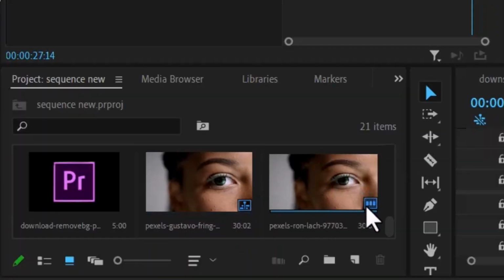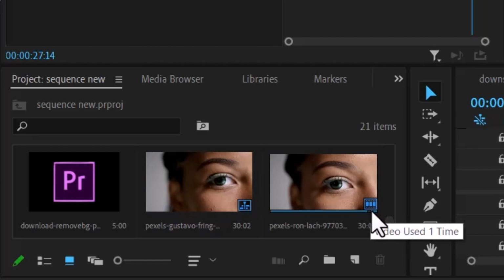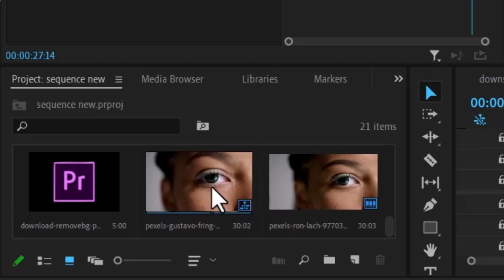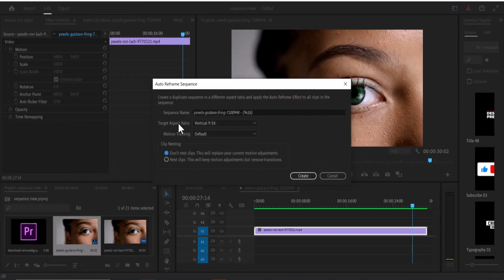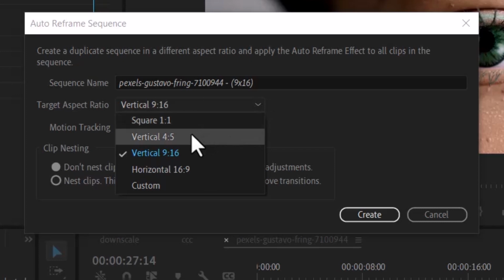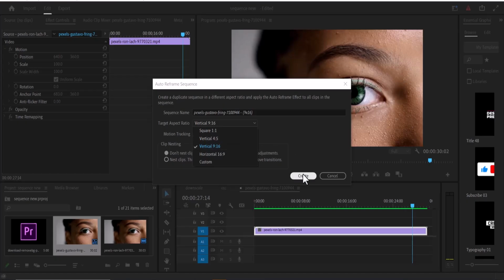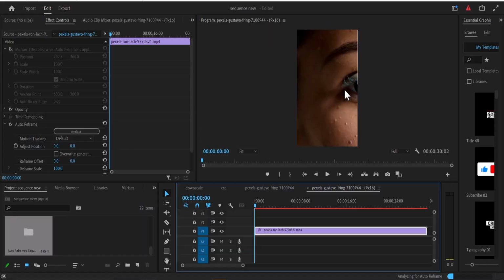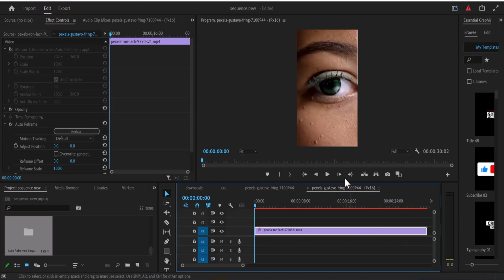HOW TO Create YouTube Shorts, TikTok, Facebook & Instagram videos in PREMIERE PRO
Create YouTube TikTok, Facebook and Instagram videos in